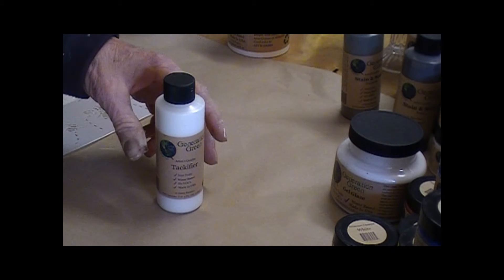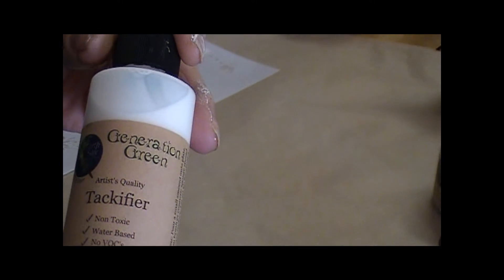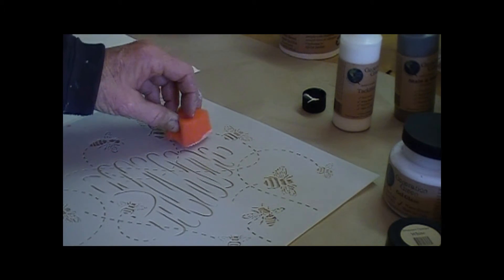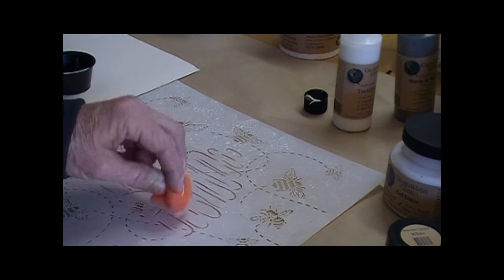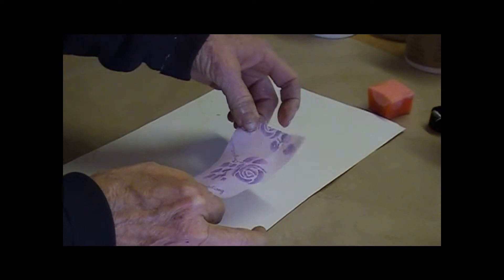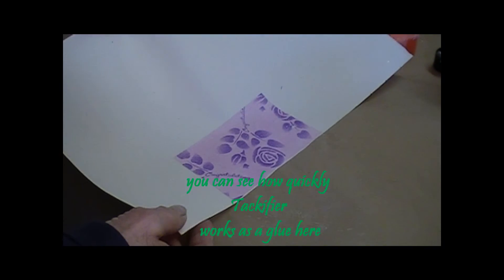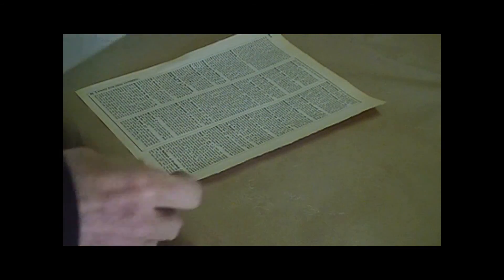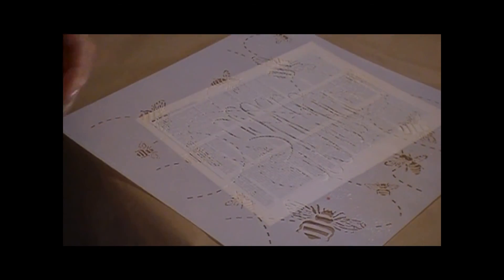Earth Safe Finishes Presents How to Use Tackifier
Earth Safe Finishes Tackifier is perfect to use with stencils as you are able to reposition them over and over and works perfect as a temporary adhesive on clothing and permanent adhesive on paper. check it!